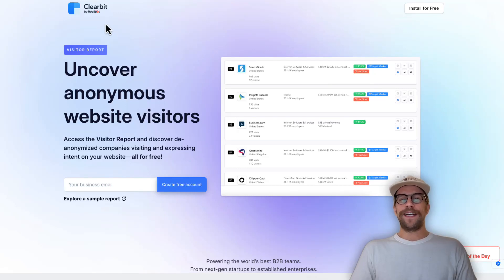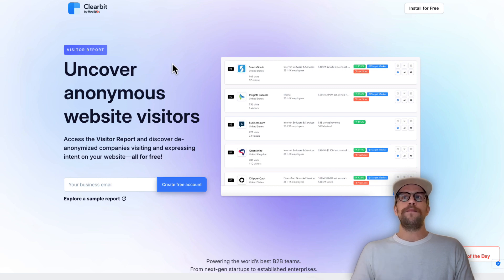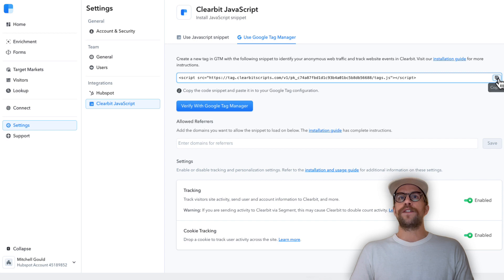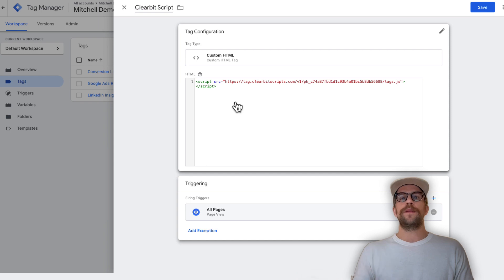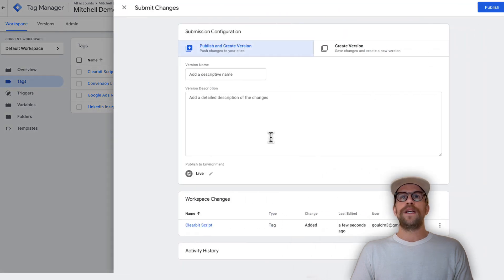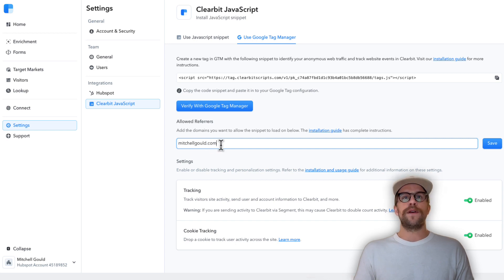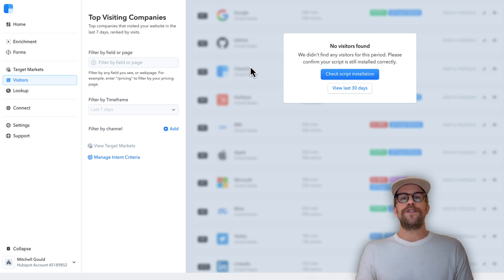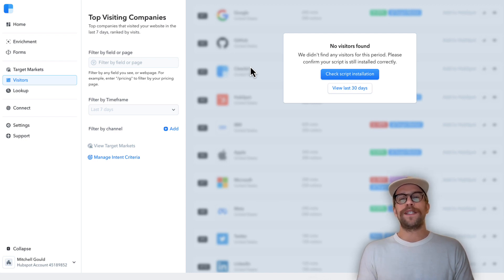How To Install Clearbit (FREE Website Visitor Identification Report)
Clearbit provides a free website visitor identification report to see which companies visit your website. In this video, I'll show you how to quickly install the Clearbit script to your HTML code or via Google Tag Manager.

00:00 Introduction
00:24 Installing the Clearbit JavaScript
02:25 Adding Allowed Referrers in Clearbit
02:50 Verify the Clearbit script is working
03:03 Navigating to the visitor report
03:27 Conclusion